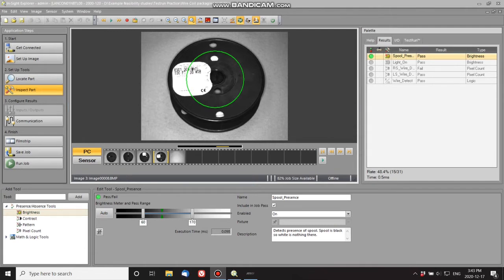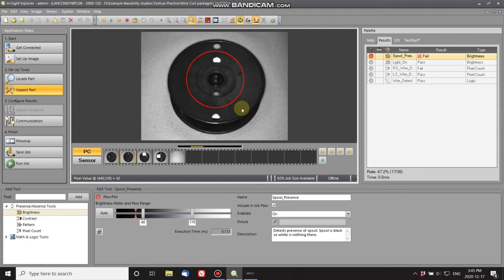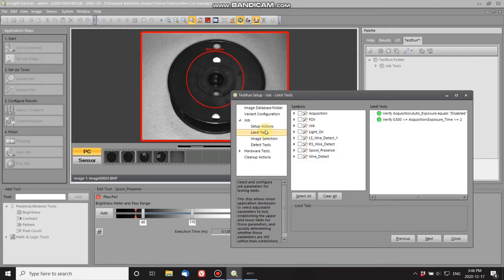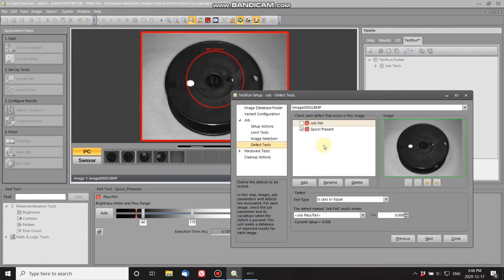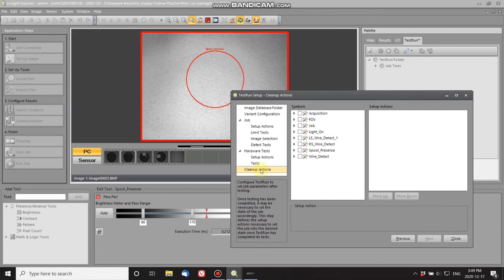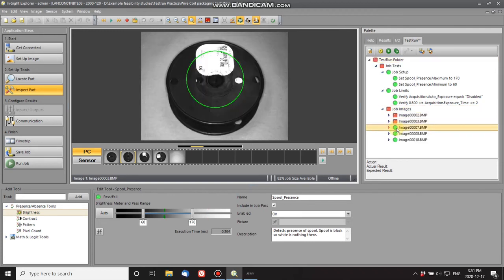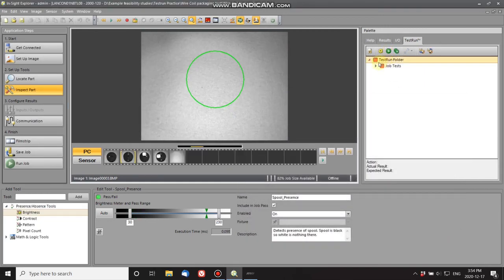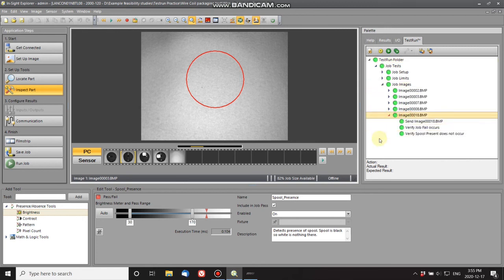How to use TestRun in Easybuilder View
A walk through of how to use TestRun in EasyBuilder view to choose inspection parameters that work for all images.

Link to Cognex support file View|Palette|TestRun™|_____0